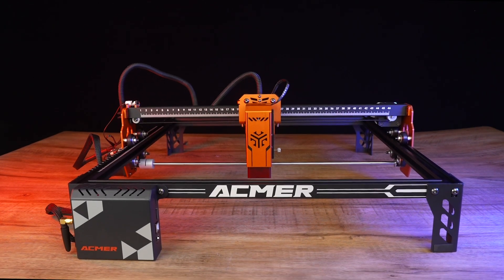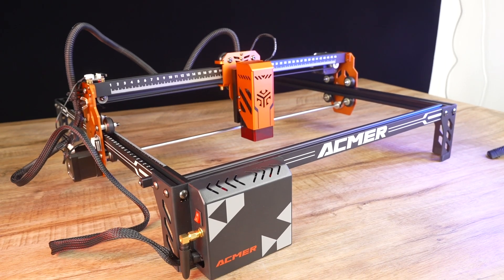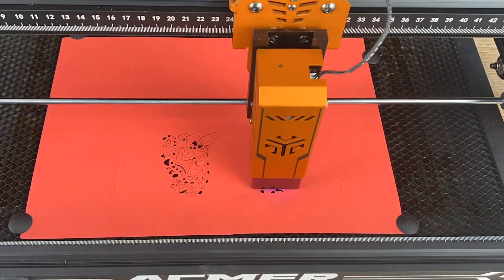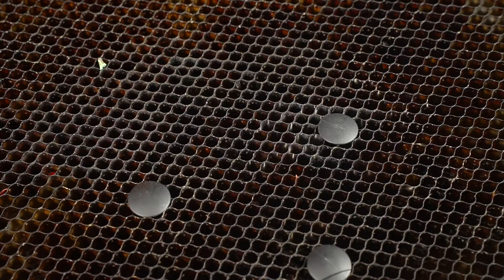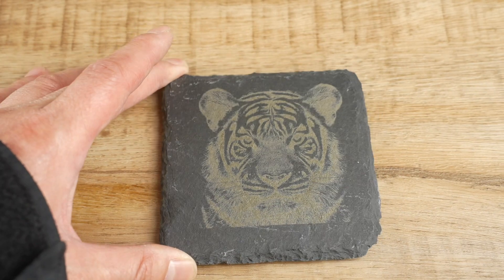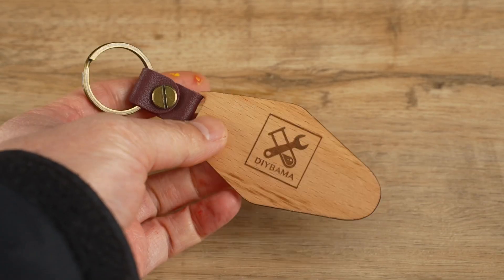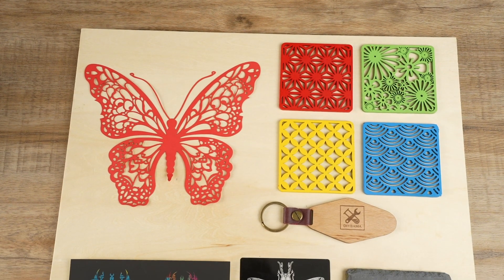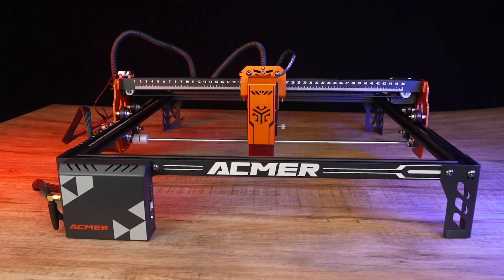Most Affordable Laser Engraver- Acmer P1S Pro 6 Watt